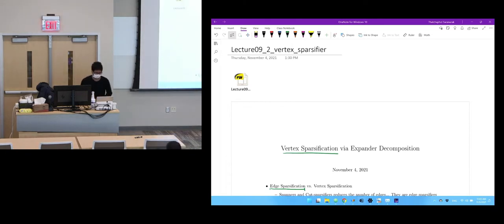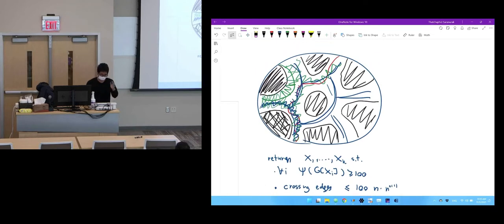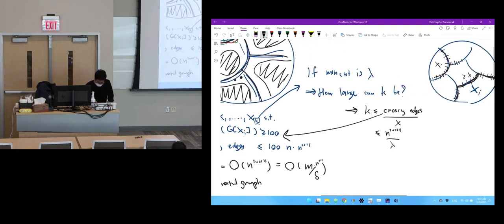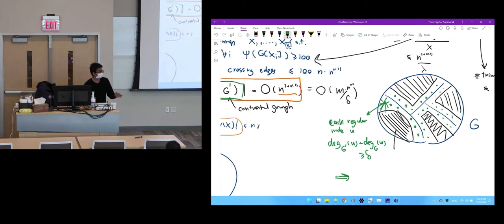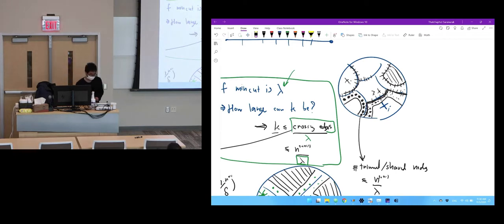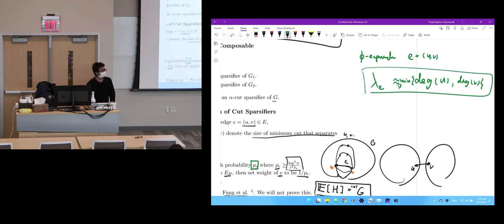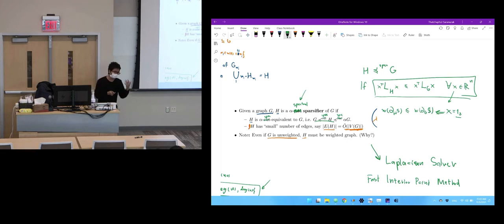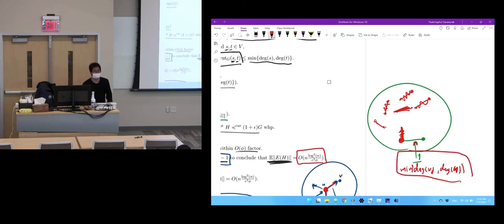Lecture 10.3 (11 5 2021) Discussion